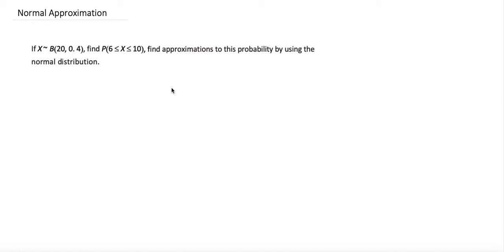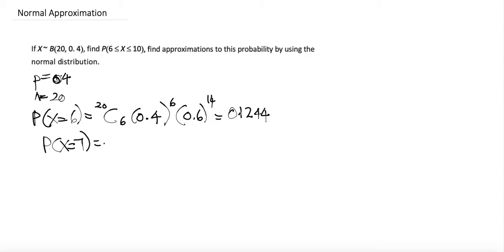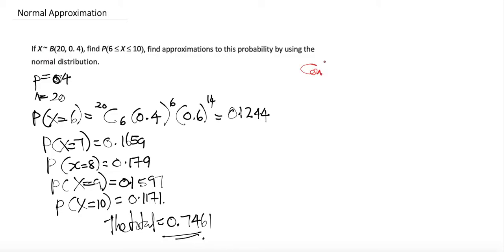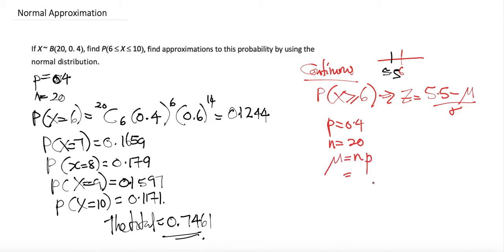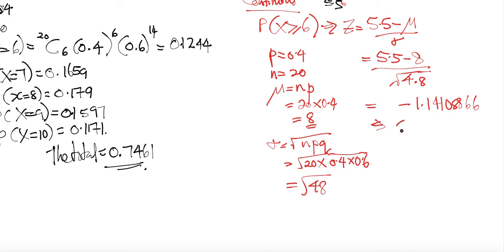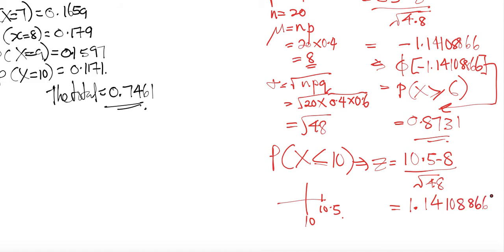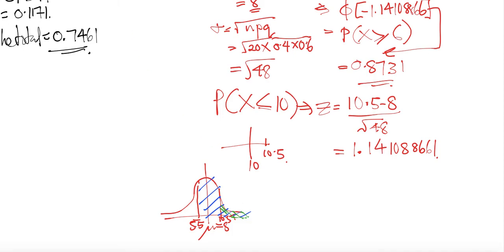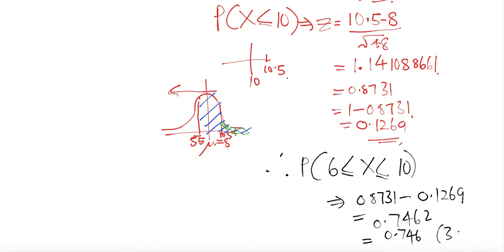Normal Approximation Ex 1